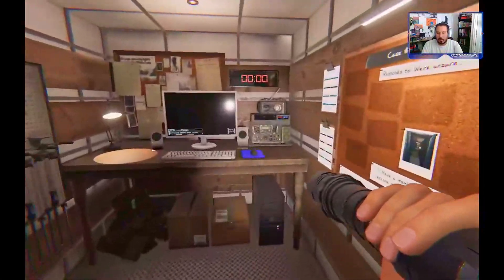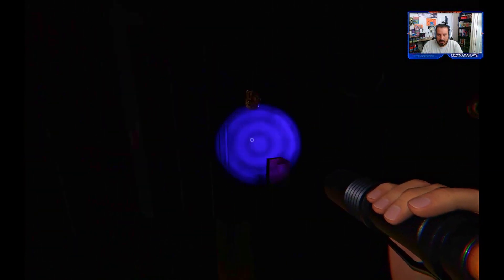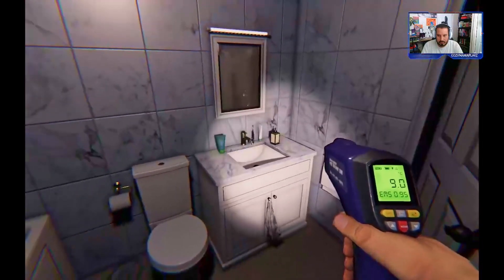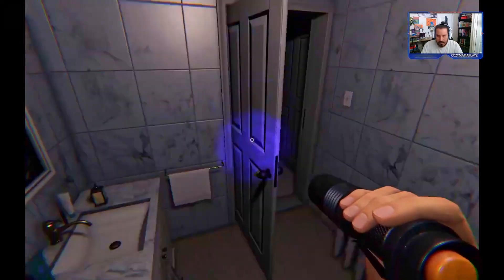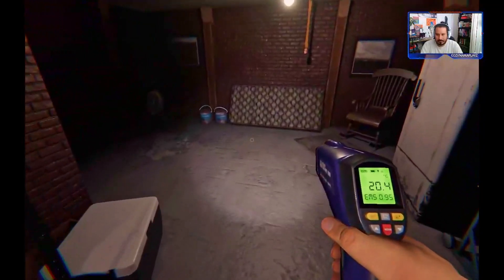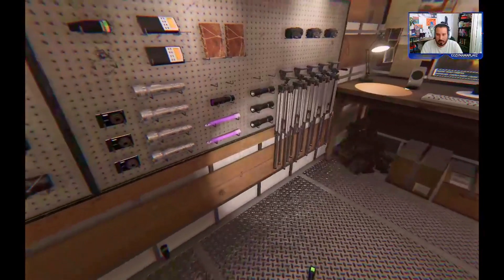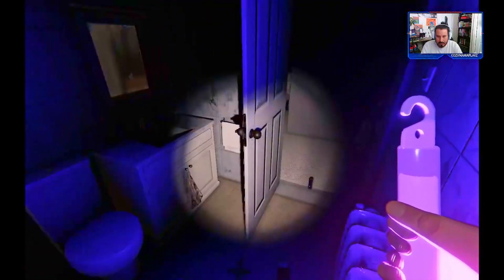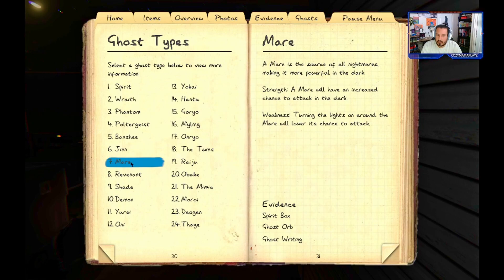Completing the DeJa'Vu Challenge - Phasmophobia